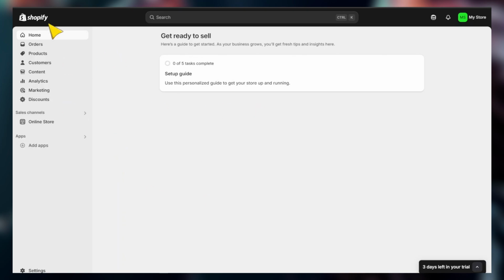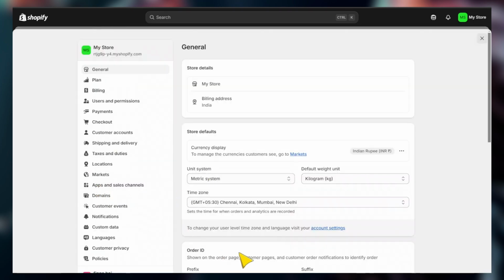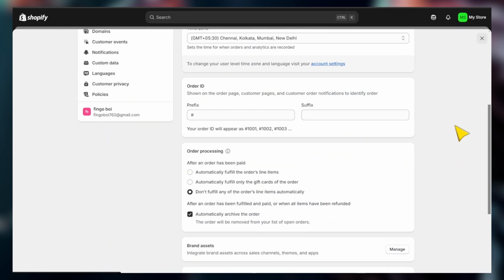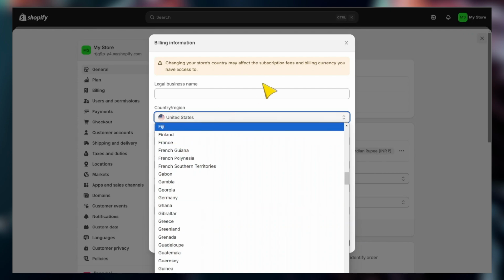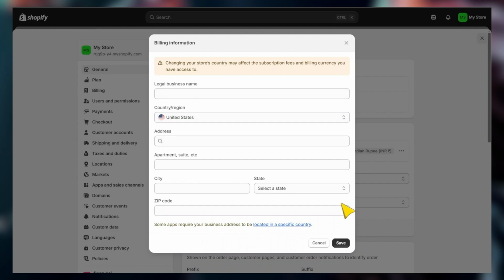How to change country on shopify store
How to Change Country on Shopify Store (Step-by-Step Guide)

Want to change your Shopify store's country but not sure how? In this tutorial, we'll walk you through the step-by-step process of updating your country settings in Shopify, including tax implications, currency changes, and payment gateway adjustments. Whether you're expanding to a new market or relocating your business, this guide will help you make the transition smoothly!

 Topics Covered:
 How to update your Shopify country settings
 Currency and payment gateway adjustments
 Tax and shipping considerations